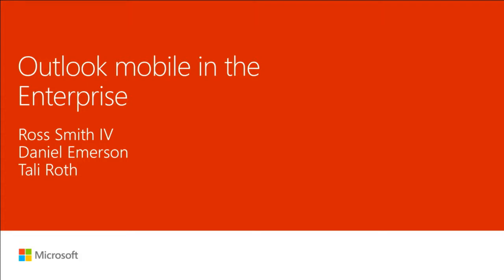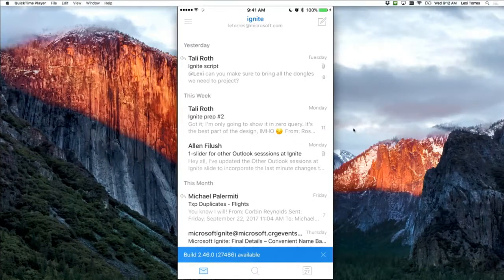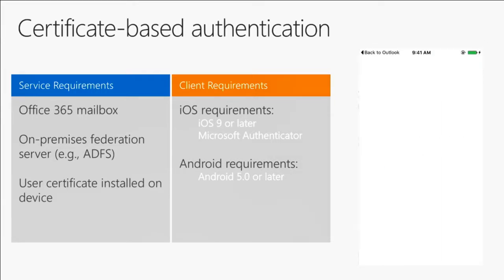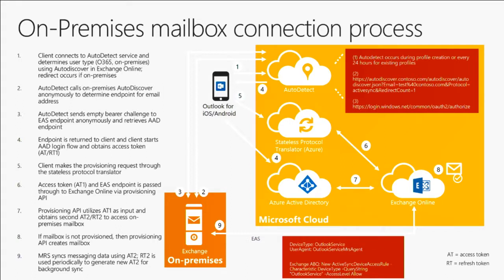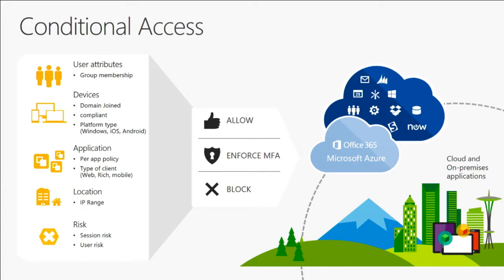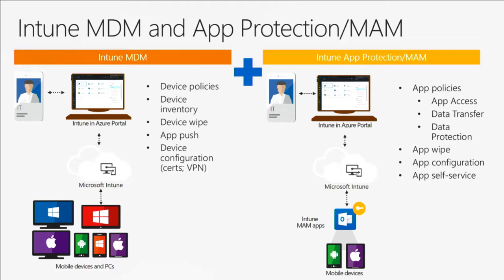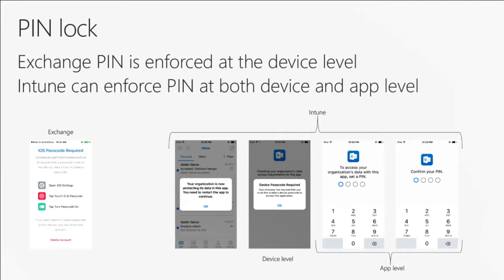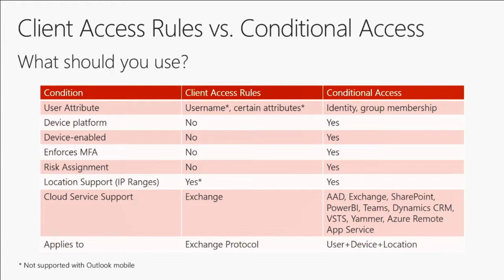Deploying and using Outlook mobile in the Enterprise - BRK3184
We cover the fundamentals of how to securely deploy the best mobile messaging client in your Office 365, hybrid, or on-premises environment. We also cover the latest feature roadmap and our improvements to our compliance and architecture.